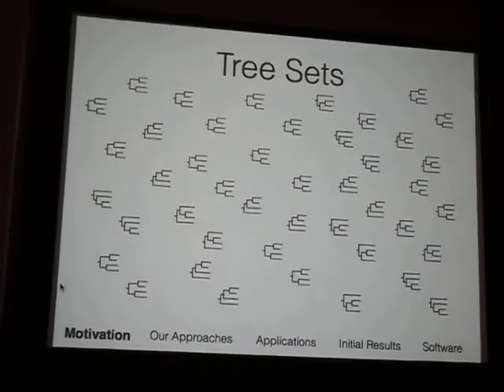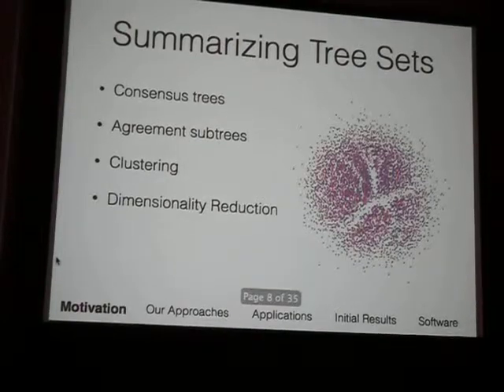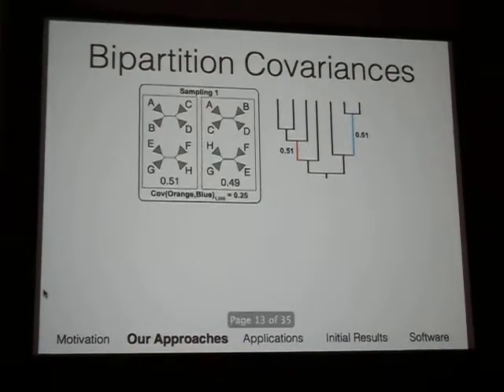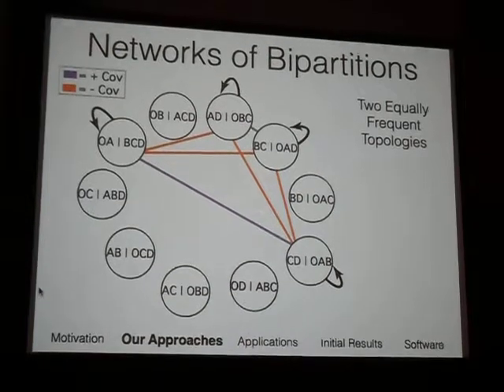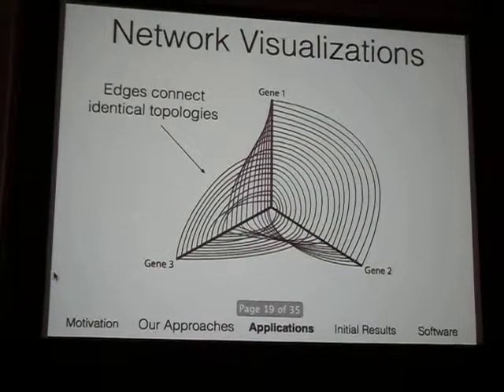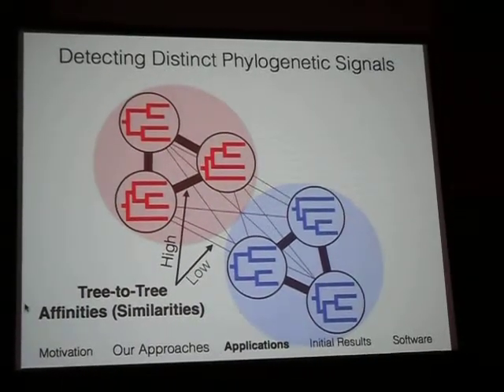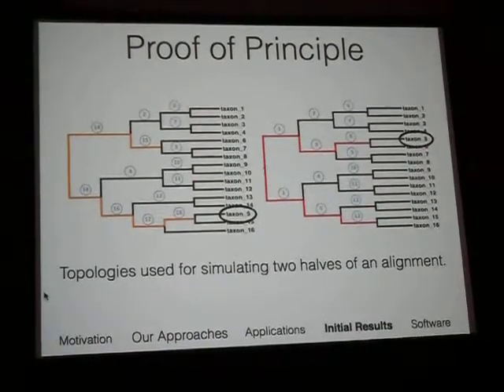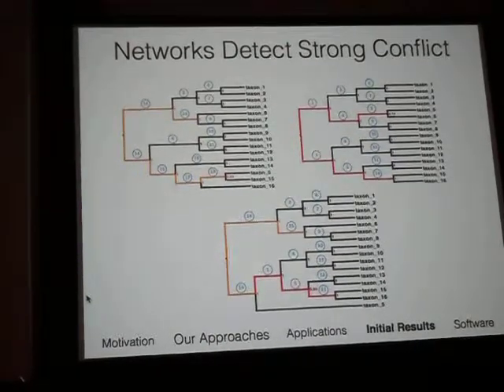Brown: Using networks of topologies and bipartitions to explore phylogenetic tree space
Presentation by Jeremy Brown, with coauthors Guifang Zhou, Wen Huang, Jeremy Ash, Melissa Marchand, Kyle Gallivan and Jim Wilgenbusch